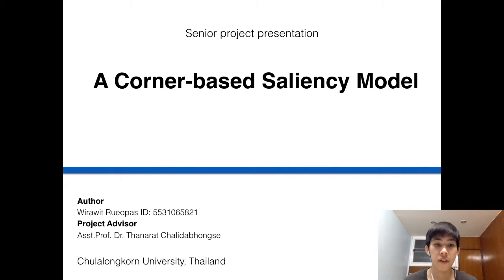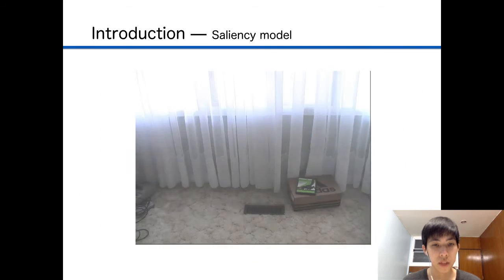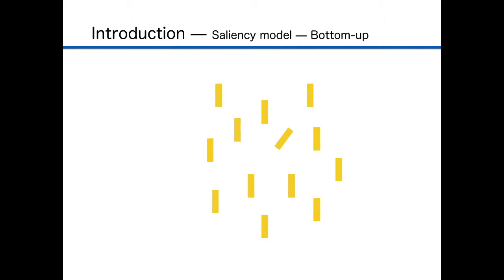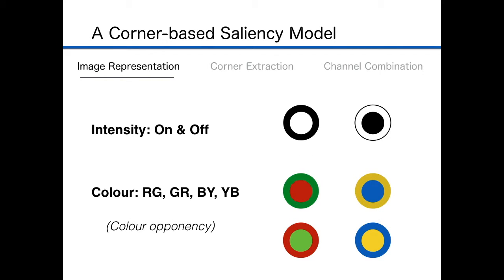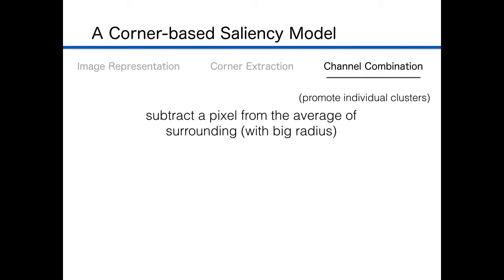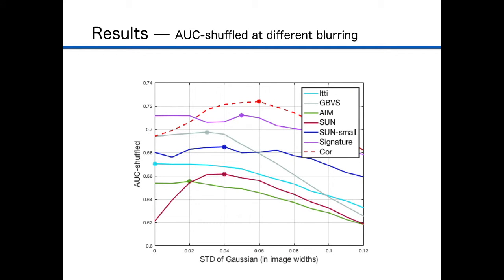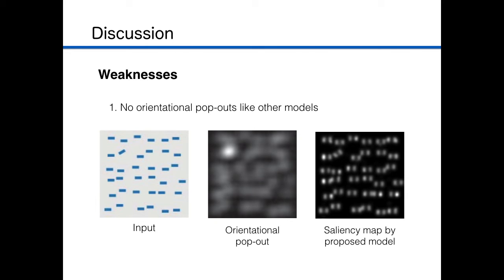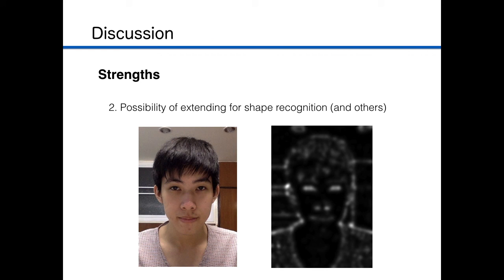A Corner-based Saliency Model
A senior project presentation under Department of Computer Engineering, Chulalongkorn University, Thailand.